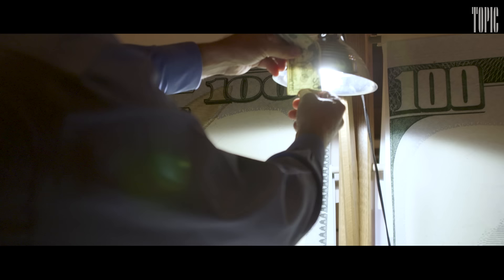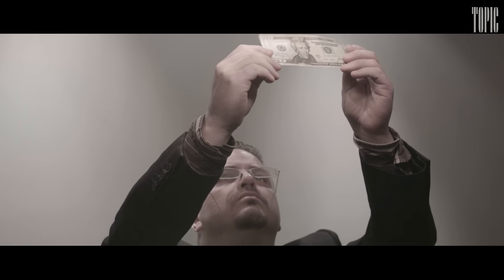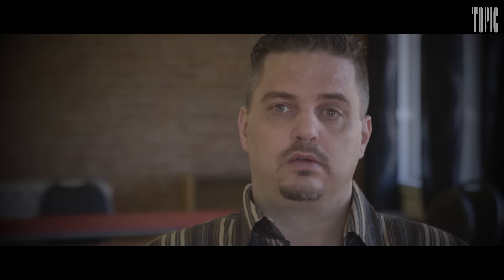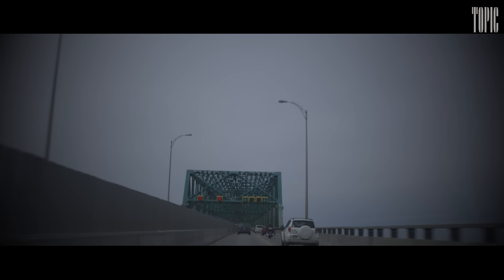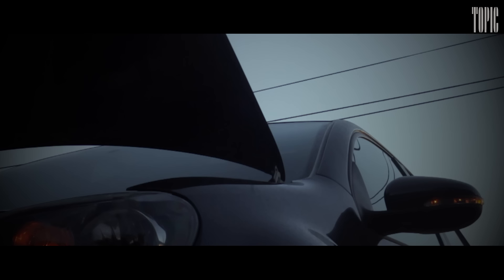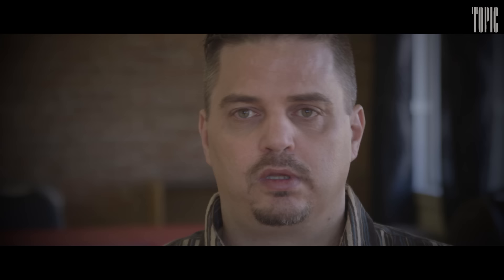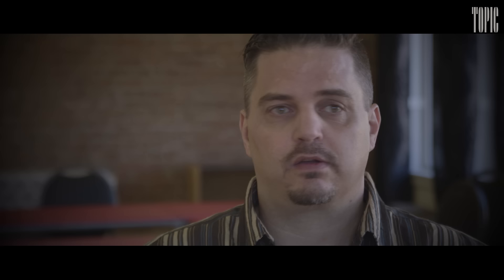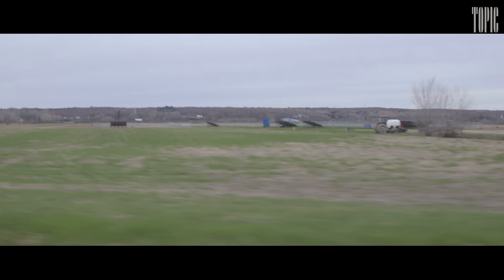The World's Greatest Counterfeiter | The Art of Making Money | Topic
The self-declared "world's greatest counterfeiter," Frank Bourassa, printed $250 million in fake US currency until he was caught by an undercover cop in 2012. And yet he hardly served any jail time. In this episode, Bourassa reveals his process, and the aftermath of his arrest.

What if the best way to make more money … is to create it yourself? In this new documentary series from filmmaker Nathan Truesdell and Field of Vision, we follow folks who decided to take wealth creation into their own hands, and upended the meaning of “value” in the process. Meet a libertarian Florida coin-maker who dreams of bringing down the Federal Reserve; a Danish painter who supports a family of four by exchanging paintings for goods; and a master counterfeiter, who reveals how he minted hundreds of millions of dollars—and got off scot-free. As this series shows, there’s more than one kind of currency exchange.

About Topic:
Topic is an ambitious new entertainment & storytelling studio from First Look Media, dedicated to working with creators at the forefront of culture. From Academy Award®-winning films (Spotlight) to television, audio and digital, we explore a wide range of subject matter, both fiction and nonfiction, with an emphasis on stories of consequence. On Topic.com  we focus our efforts on visual and audio stories programmed around monthly themes. Our approach – challenging, compelling and unconventional – reflects our commitment to discovering and amplifying independent new voices, and supporting established ones.